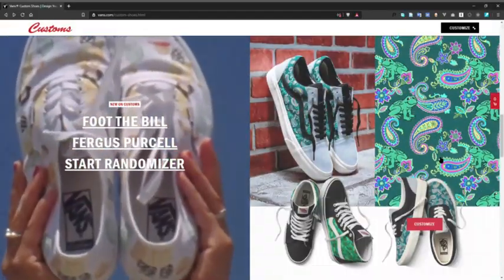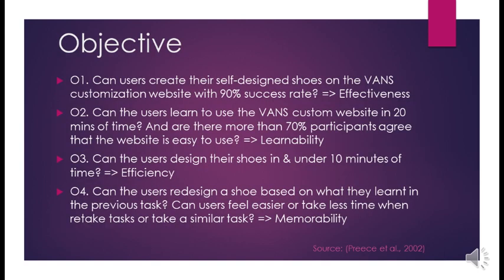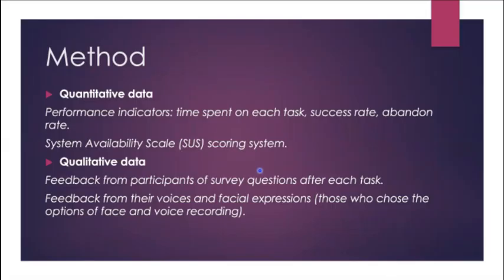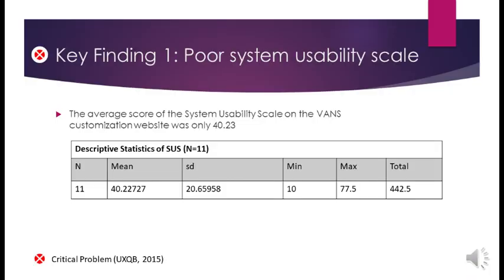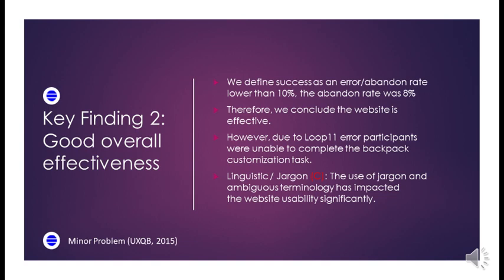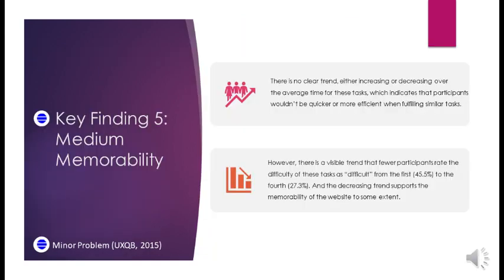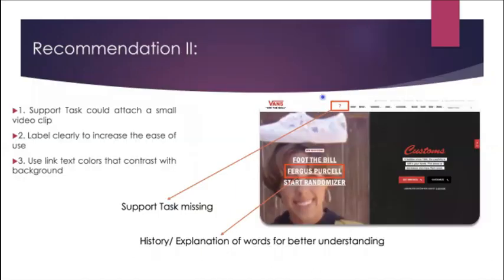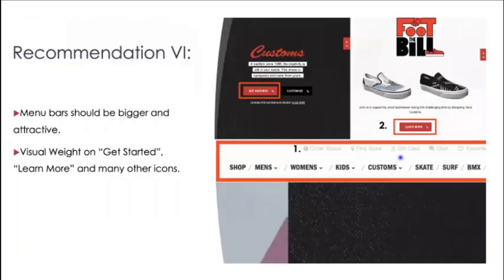Evaluating UX - VANS Custom Website - Assignment 2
USABILITY STUDY OF VANS CUSTOM WEBSITE